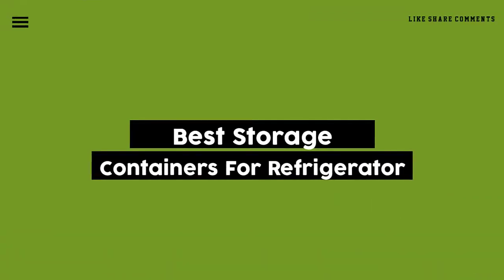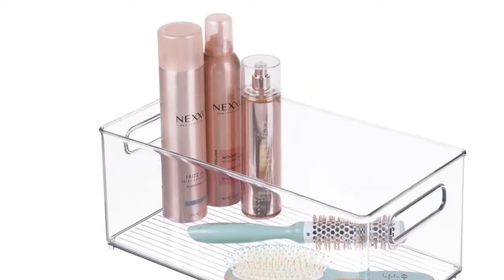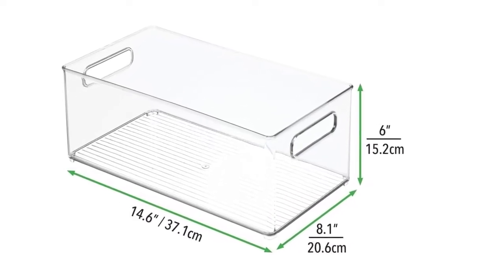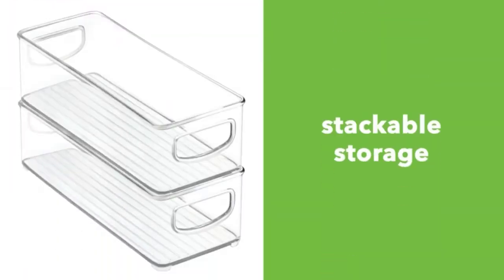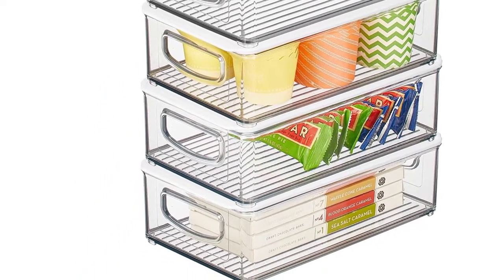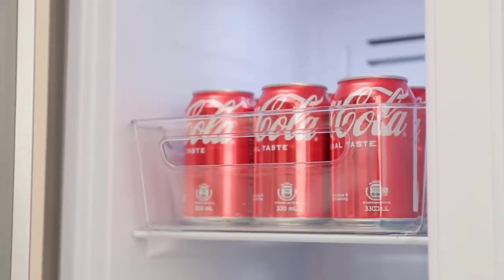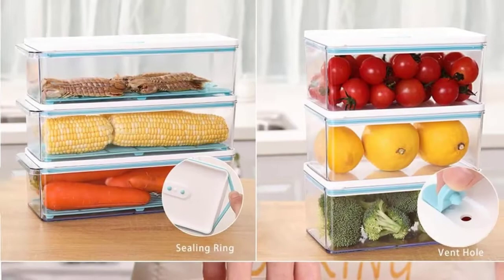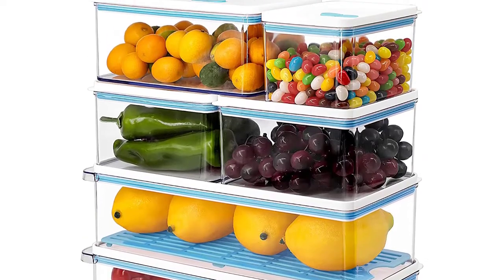✅ Top 5: Best Storage Containers For Refrigerator [ Best Food Storage Containe ] { Reviews }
In this video, we are going to be checking out the 5 Best Storage Containers For Refrigerator Links in 👇 below to pick the Best Food Storage Containe.

6 Pcs Airtight Fruit Storage Containers
Vtopmart 8-Pack Glass Food Storage Containers
14-Pack Stackable Fridge Organizer Bins
4-Piece Large Glass Food Storage Containers
Pomeat 10-Pack Fridge Organizer Bins

All Above ☝️  Best Glass Storage Containers links are Applicable in the USA, Canada, UK & Europe